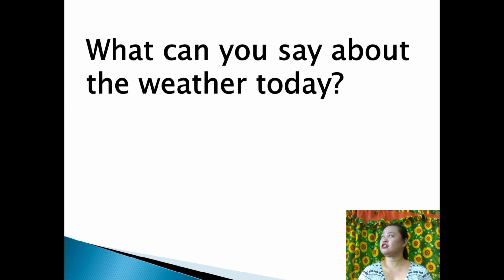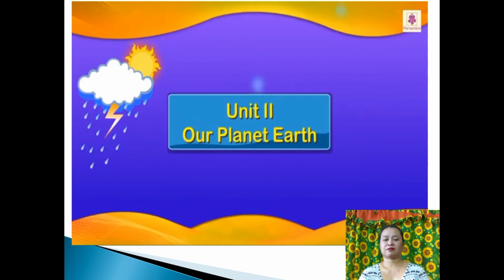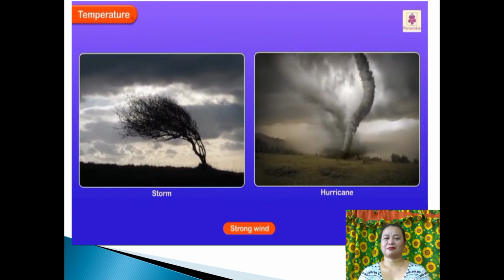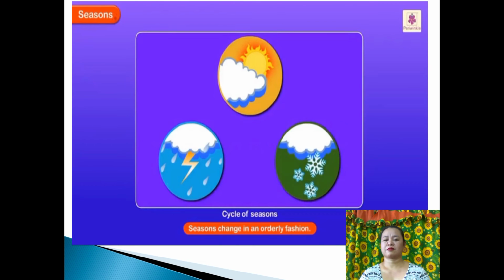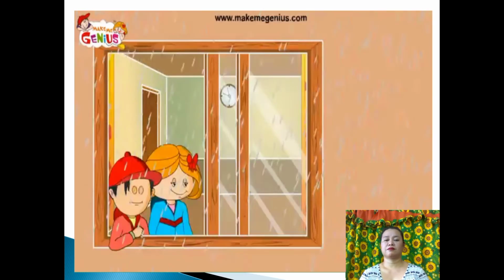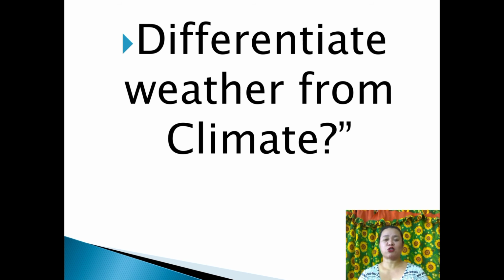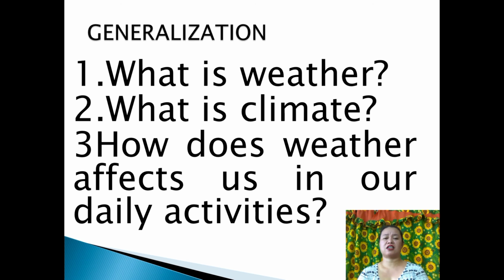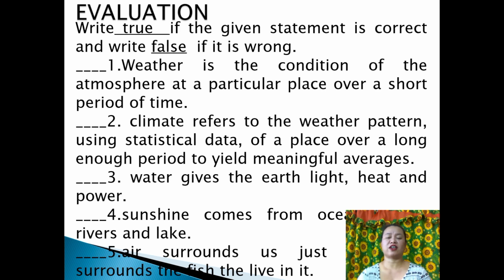Weather and Climate